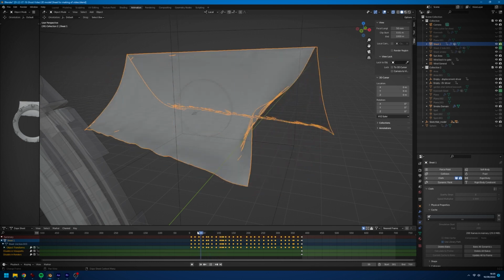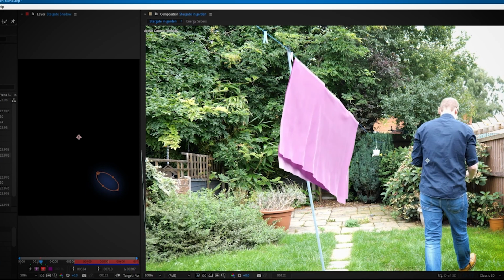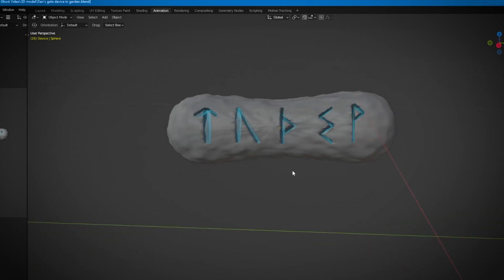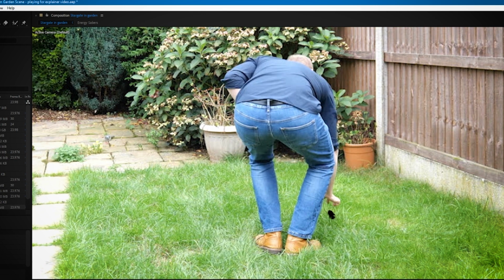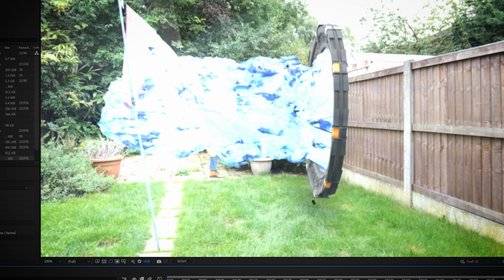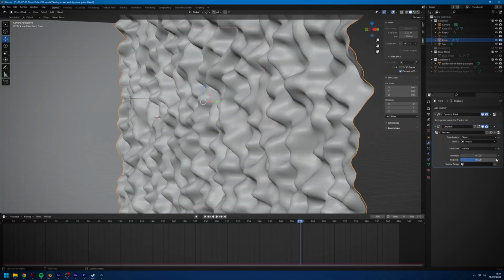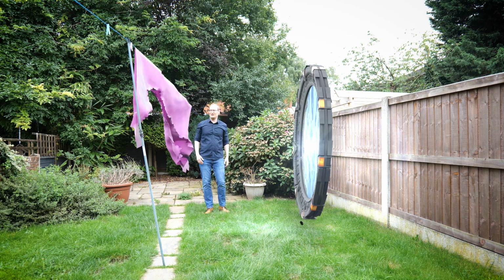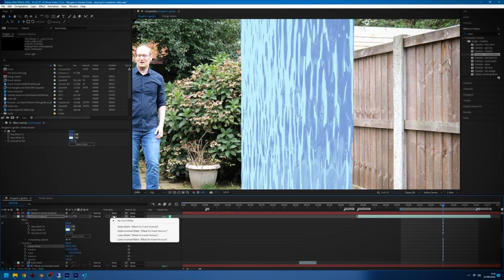My First Solid Week in After Effects and Blender for 29 Seconds of Video! A technical VFX summary.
I'm at the very start of my visual effects journey and getting to grips with how to use After Effects, Blender and Premiere Pro. This video is a summary of my first solid week on a project to make 29 seconds of video, what I learned and how I approached some of the challenges.

Shout out to the Corridor Crew who got me interested in visual effects!

Love, of course, to the Stargate film and series VFX teams.

This 29 second sequence is part of a longer video I'm working on.

*== Yotty Laboratories Channel Description ==*

_I'm into cutting-edge tech, new ideas, special effects, and self improvement. I aim to share and introduce the things I love to as many people as possible in interesting and entertaining ways.

_Ionos Website Builder (Easily make your own website, with a free domain name for a year, free email and website security certificate)

TubeBuddy (Used to manage, improve and split-test my YouTube video thumbnails, titles and descriptions)

*== My Videos I Think You'll Love ==*

          _I aim to release a new video around the start of every week, but don't hold me to that!_

*== For Prosperity ==*